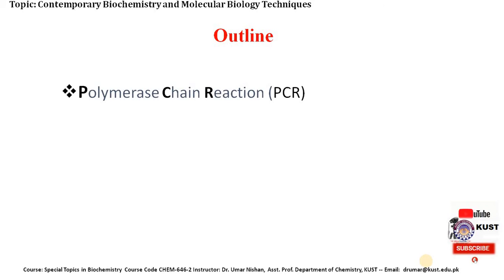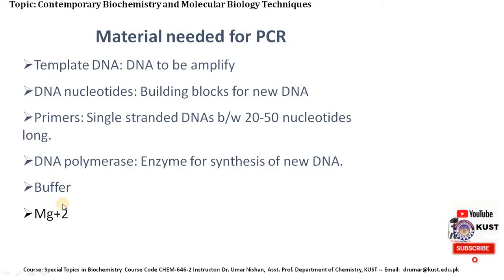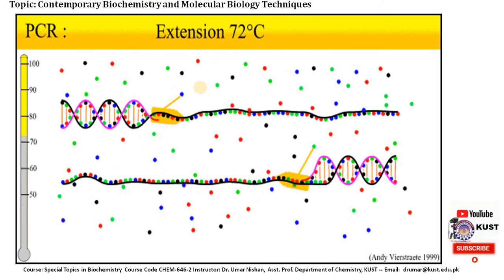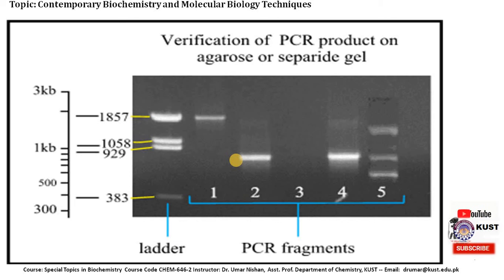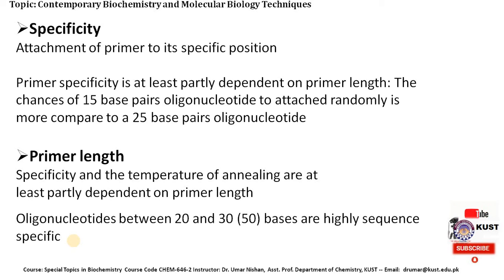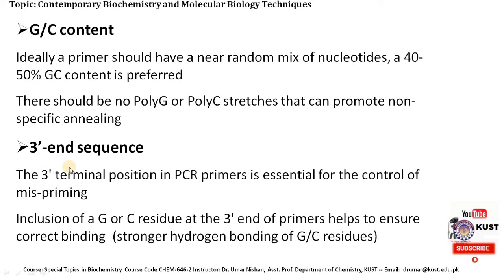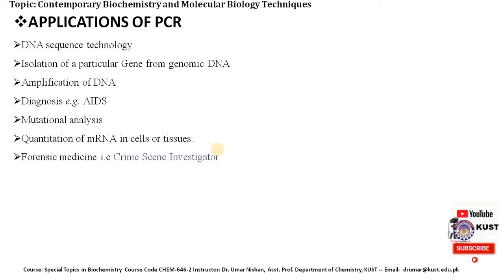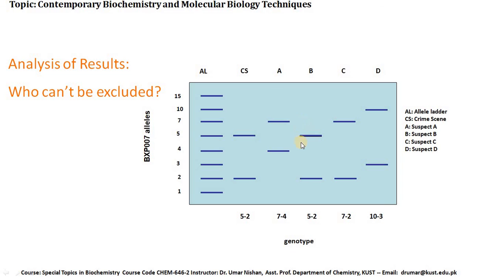FACULTY 326 CHEM 646 2 KUST20201 L09 V1 Comtemporary Techniques in Biochemistry and Molecular Biolog